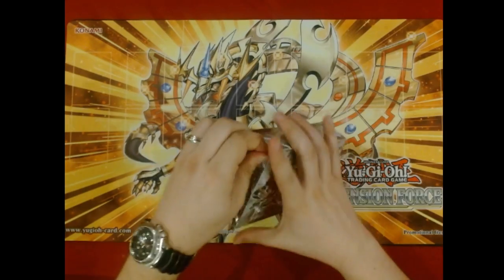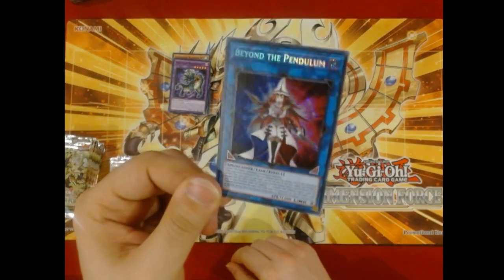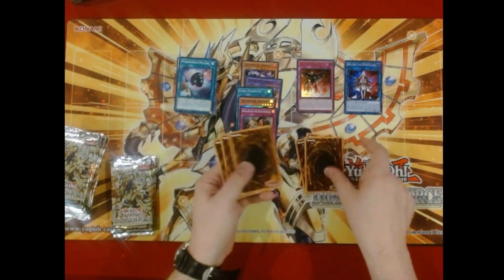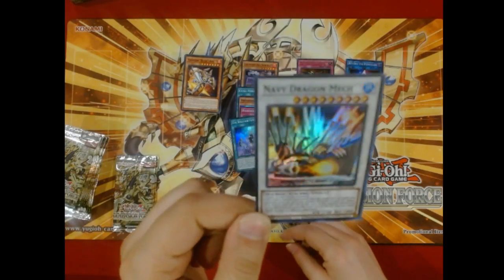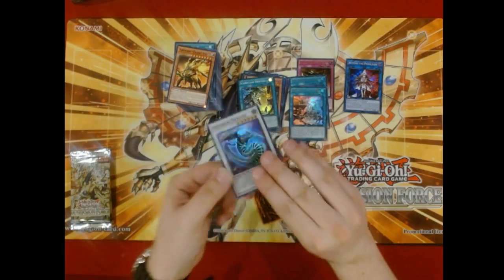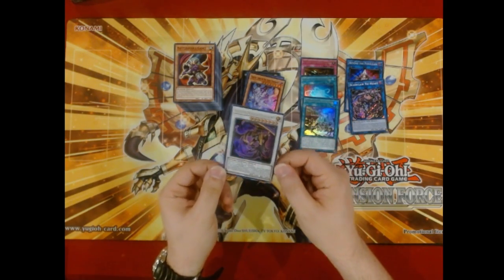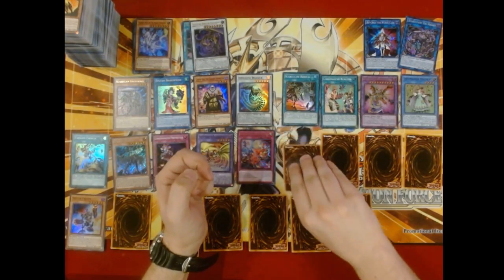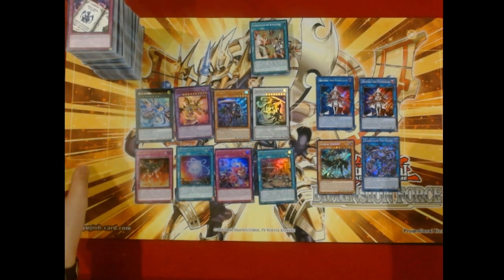Yu-Gi-Oh! Dimension Force Opening!